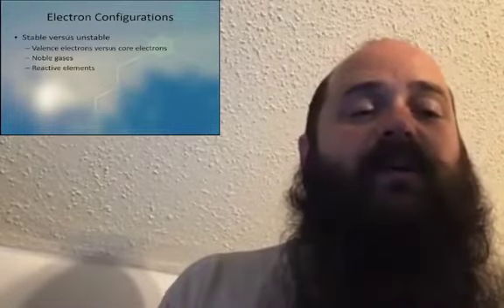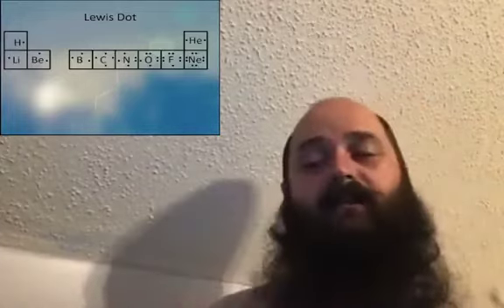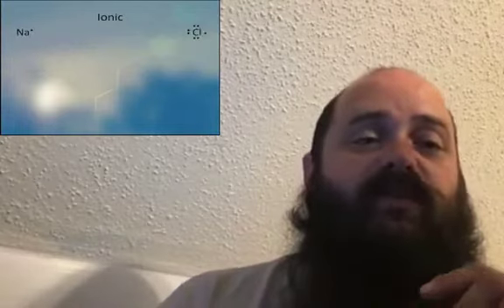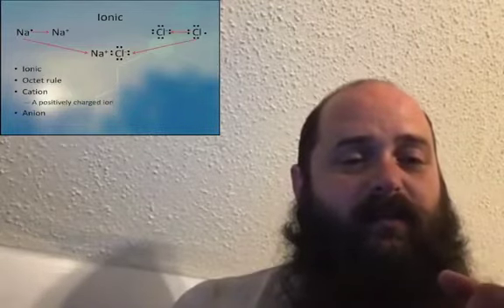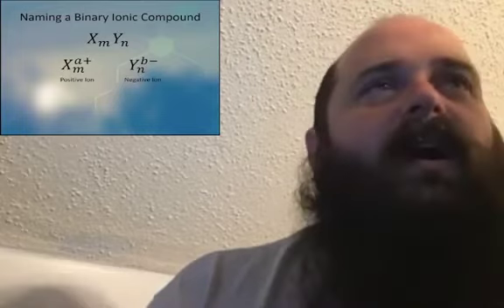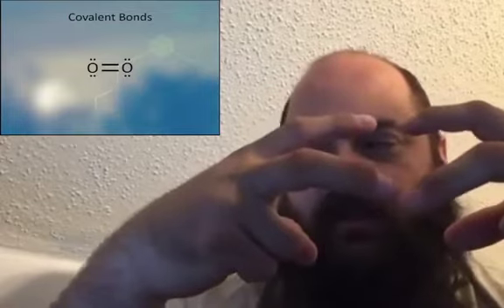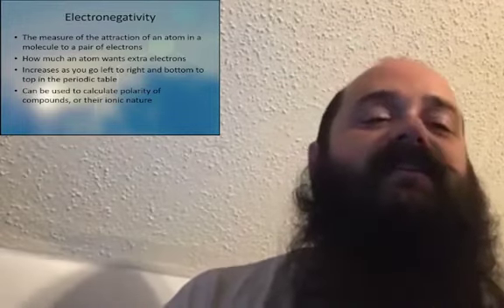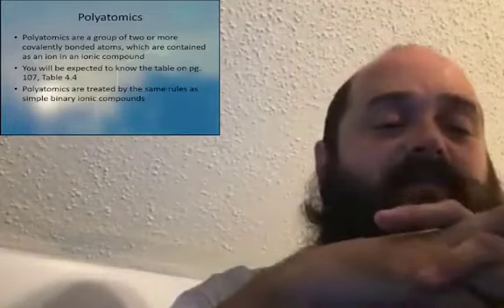CH 100 Ch4 2/8/2022